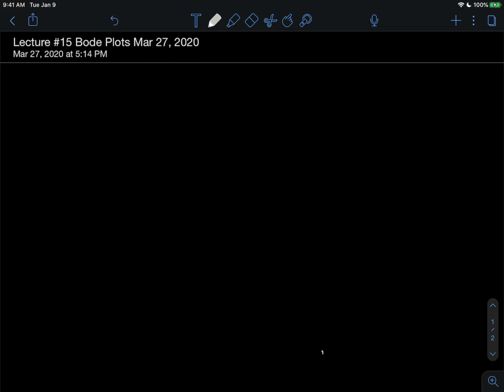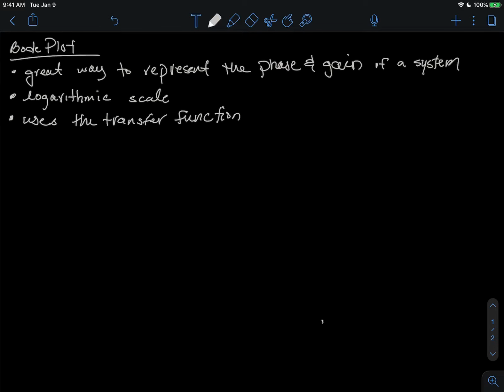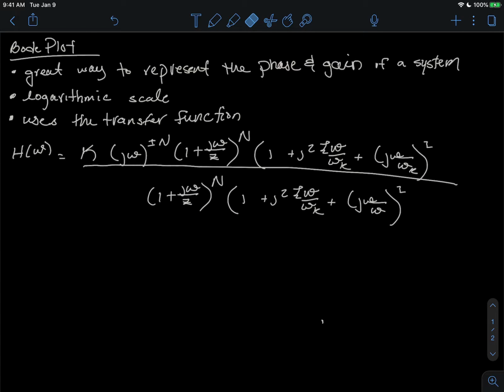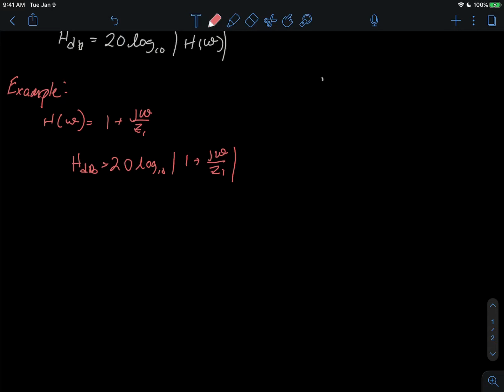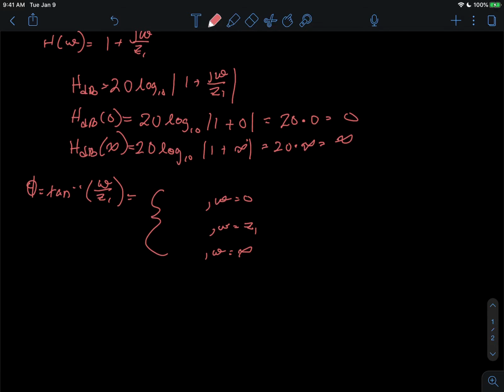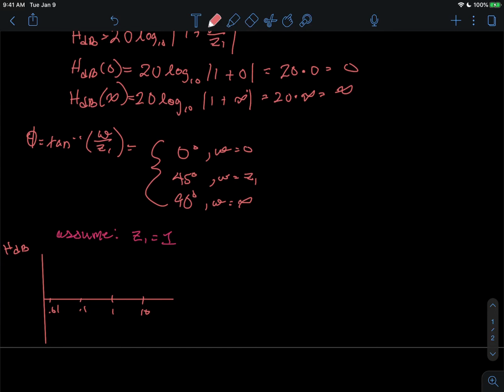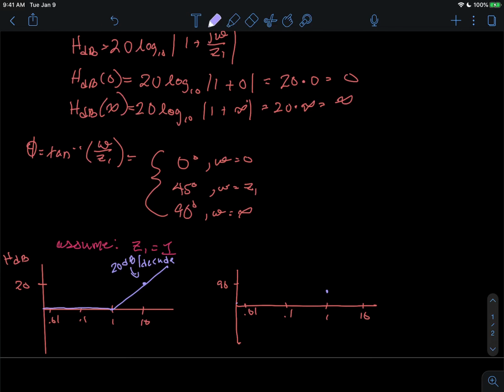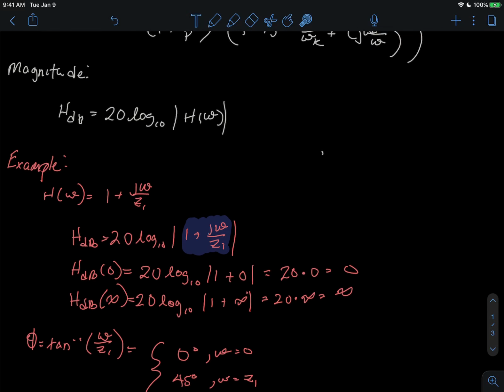Bode Plots: Introduction